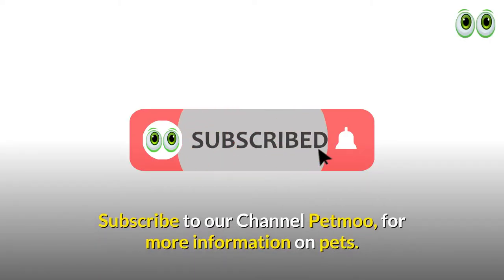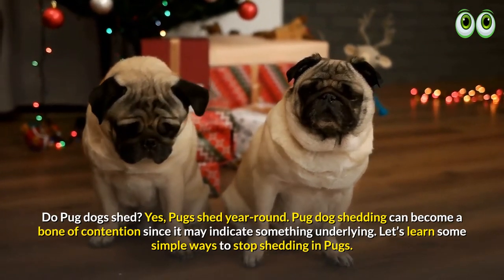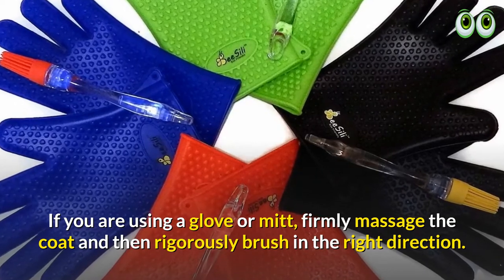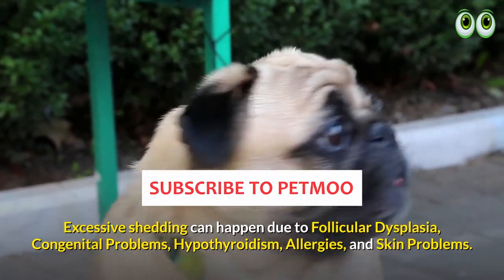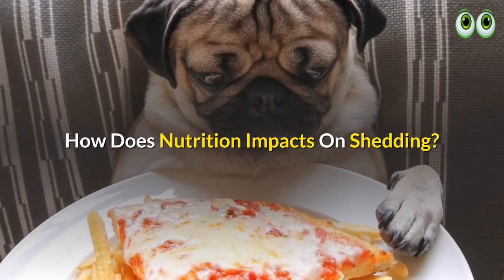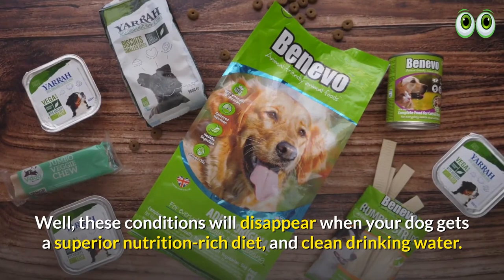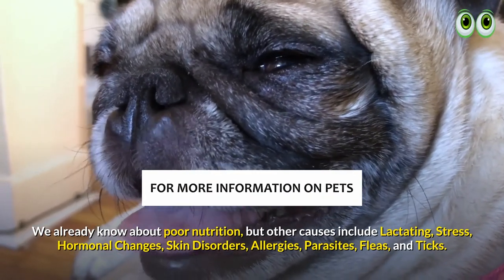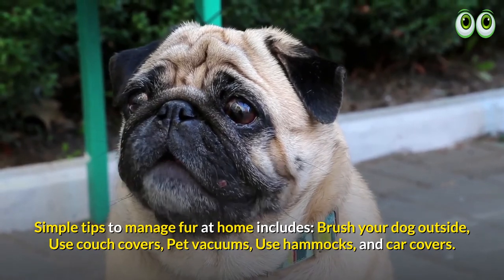How To Stop Shedding In Pugs?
🐕 For Dog Owners 🐕🦺

1. Bunfly Pet Clipper Grooming Kit & Vacuum Suction 99% Pet Hair + 7 Pet Grooming Tools - 3L Large Capacity 👇

2. Earth Rated Dog Grooming Wipes - New Look, Thick Plant Based, Easy Use on Paws, Body and Bum, Unscented, 400 Count 👇

3. Well Loved Calming Chews for Dogs - Dog Anxiety Relief, Made in USA, Vet Recommended 👇

4. No Pull Dog Harness Medium Reflective Front Clip Vest with Handle’ 👇

5. Best Odor Eliminating Spray for All Dogs & Puppies 👇

6. 20 Pack Puppies Teething Chew Toys for Boredom 👇

7. Dog Bark Deterrent Device, Stops Unwanted Dog Behavior: barking, jumping, aggression, No need to yell or swat, Just point to the dog 👇

8. Neakasa P1 Pro Pet Grooming Kit & Vacuum Suction 👇

               🐕 PETMOO TOPICS FOR DOG OWNER’S 🐕🦺